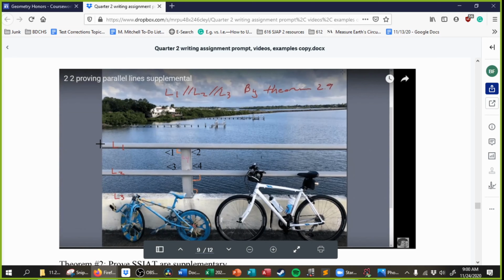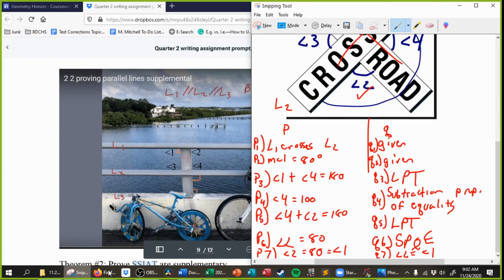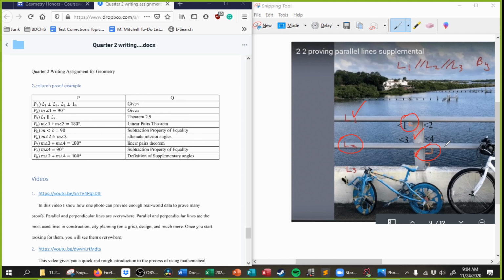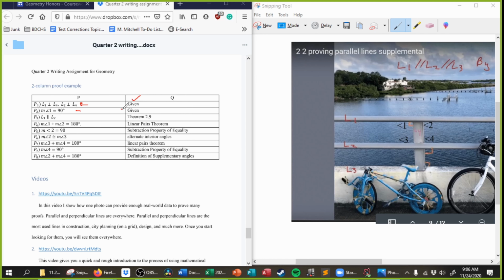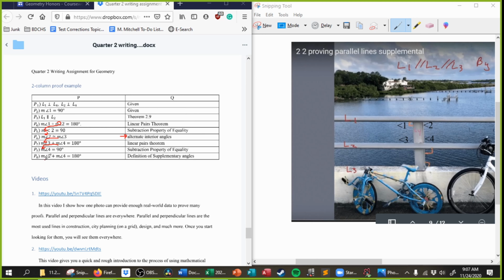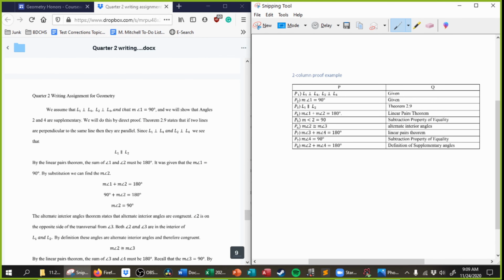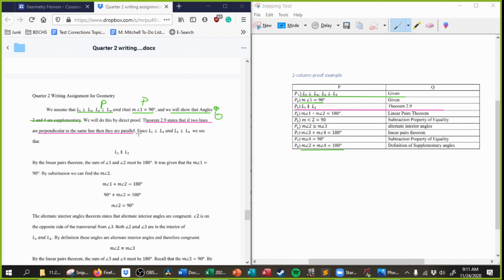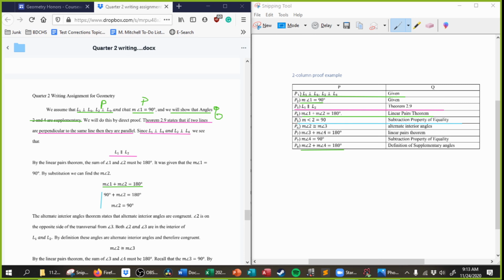Example proofs reviewed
I review and talk through the construction of the example proofs in the quarter 2 writing assignment document published during the 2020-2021 school year.